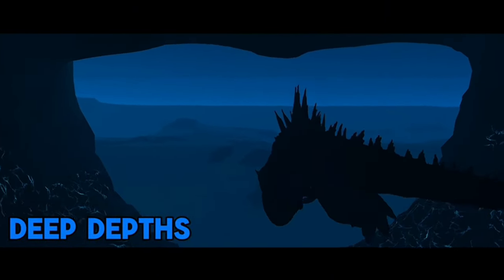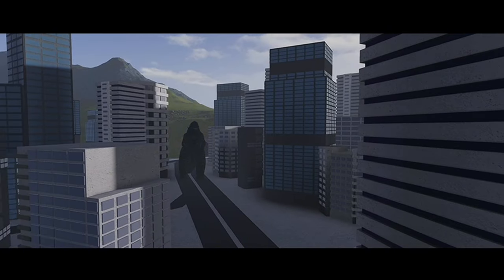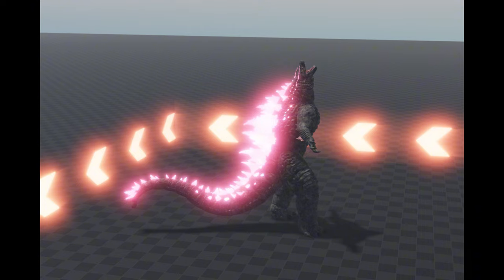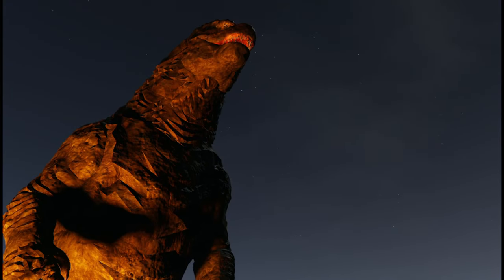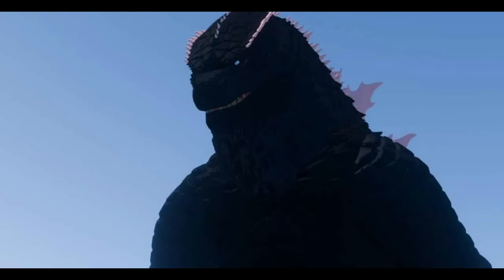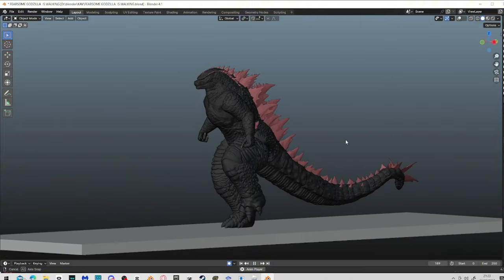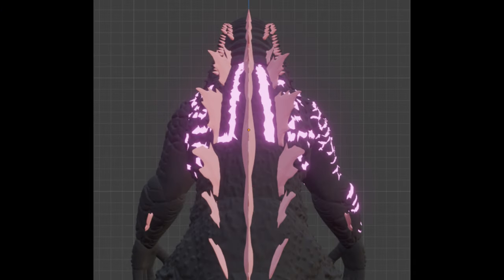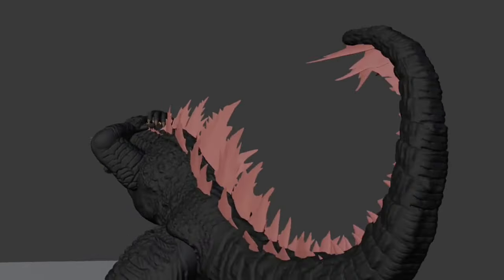THE BEST GODZILLA EVOLVED IN ROBLOX